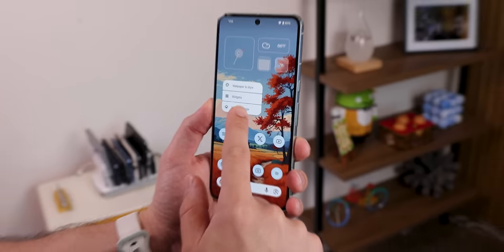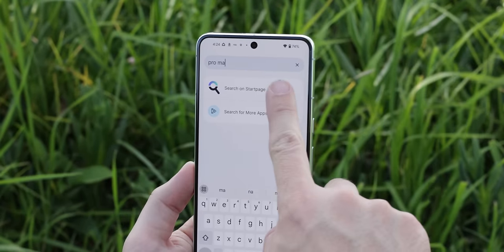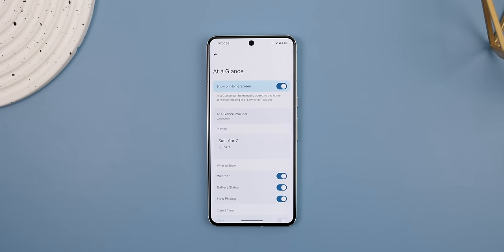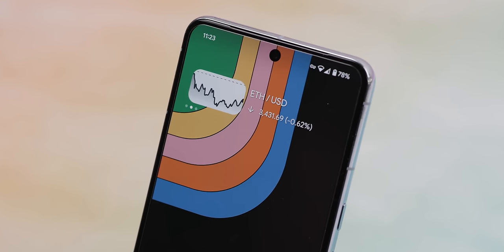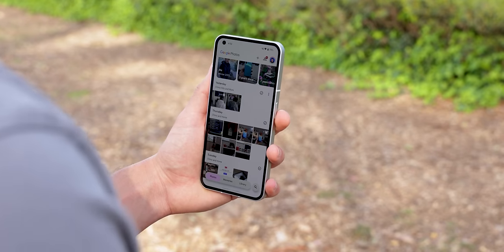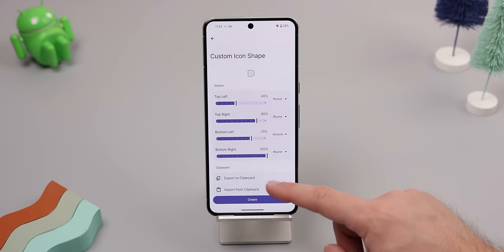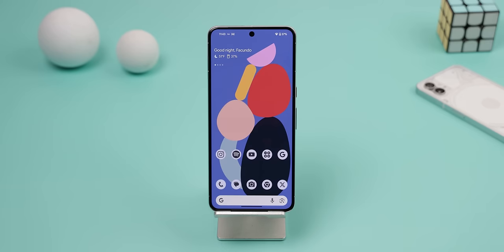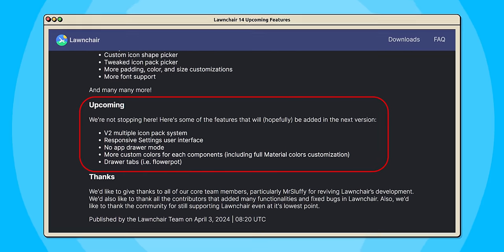Lawnchair 14 is Back with A LOT of New Features!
Your favorite Android Launcher is back: Lawnchair 14! Here's everything that's new!

(͡• ͜ʖ ͡•) | Exclusive Content | ٩(˘◡˘)۶

(Top Supporters: Andy, Corwin Pressley, Faisall Fahad, harley, Kelly Crithfield,

Timeline
0:00 Lawnchair is Back!
1:00 Search Engine
3:00 At-A-Glance Expanded
5:31 Better Navbar Support
6:52 Root Features
7:33 New Theming Features
9:14 Tiny Improvements
10:19 Past & Future Features